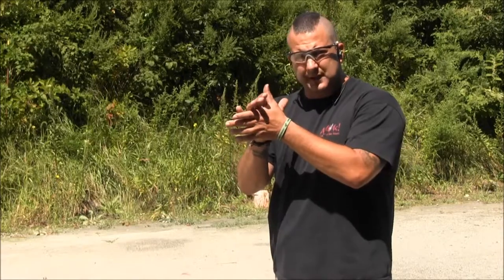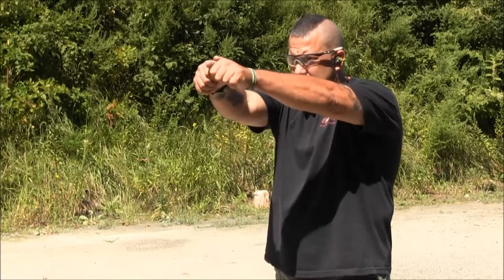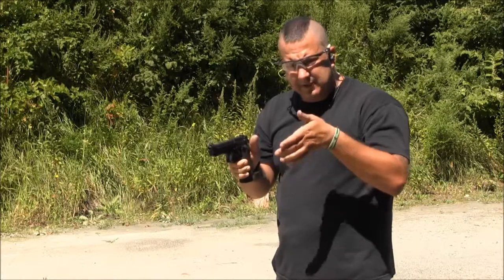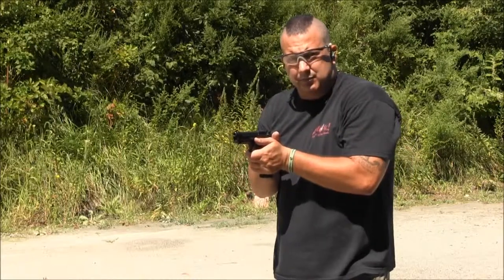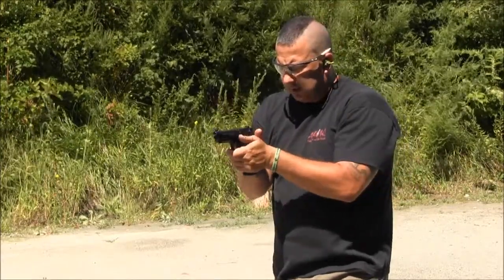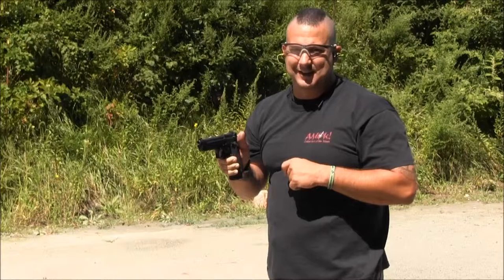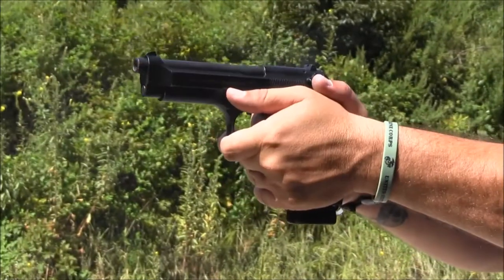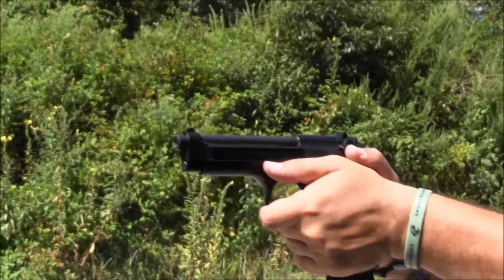Hand placement drill TGNFC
This video was talked about in my blog at RSKTKR Consulting - The good news from Cruz,